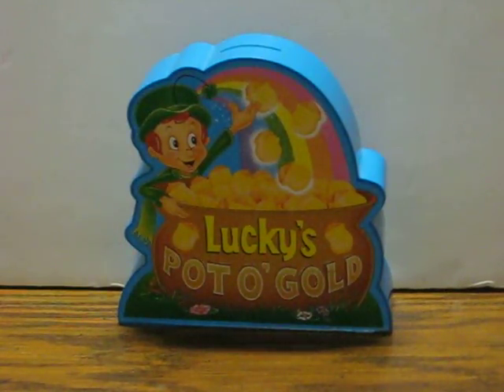Sale Item Demo - Lucky Charms Musical Bank - 1991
Quick demonstration video for a Lucky Charms Lucky's Pot O' Gold musical bank that is going up for sale.